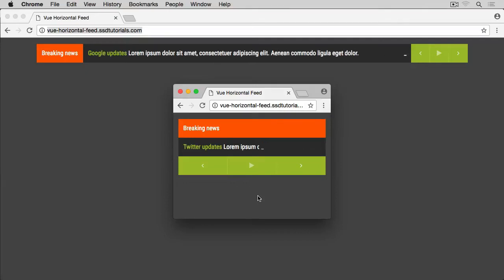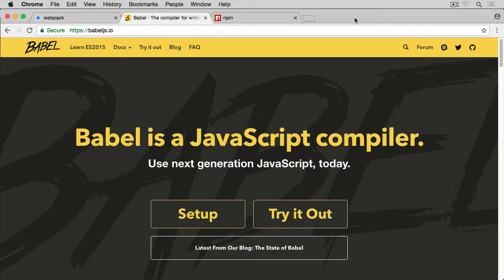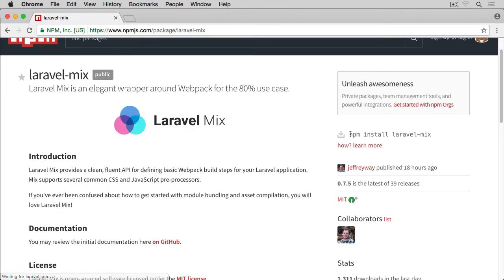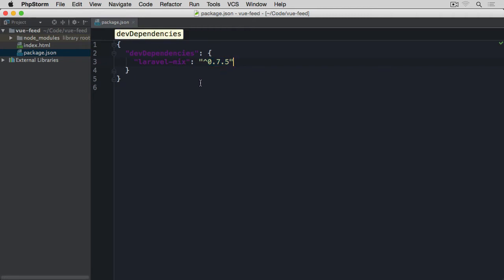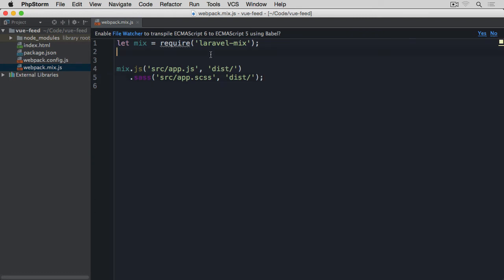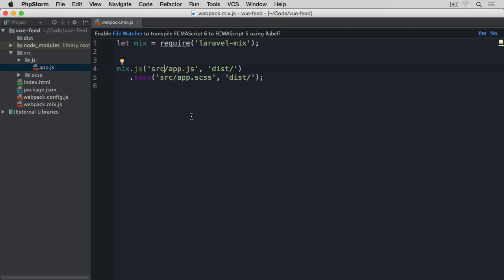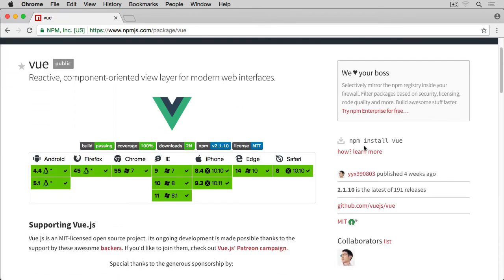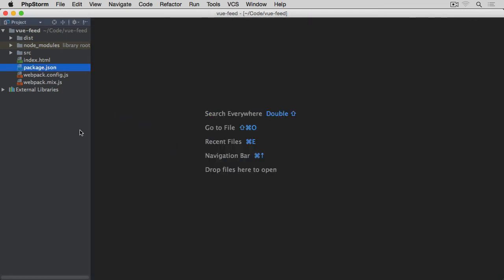01-01: Set up